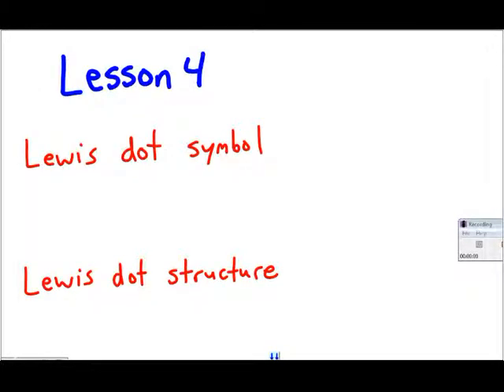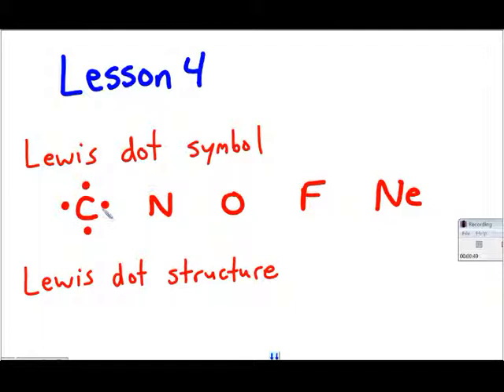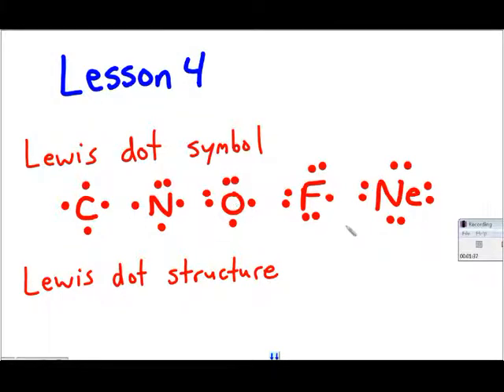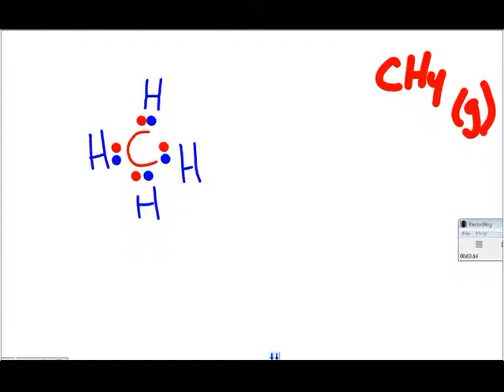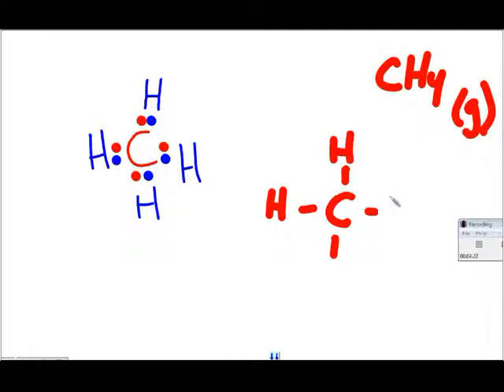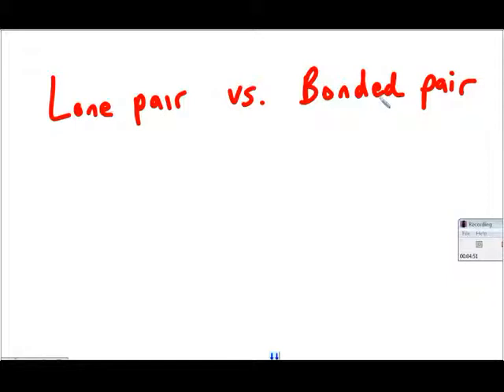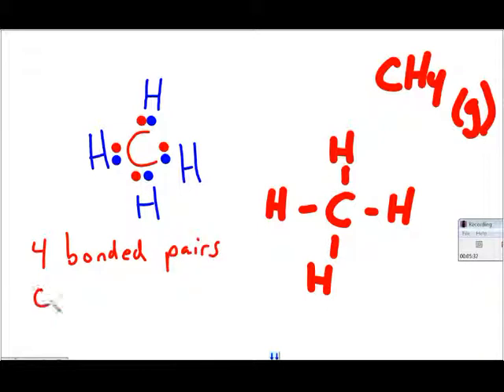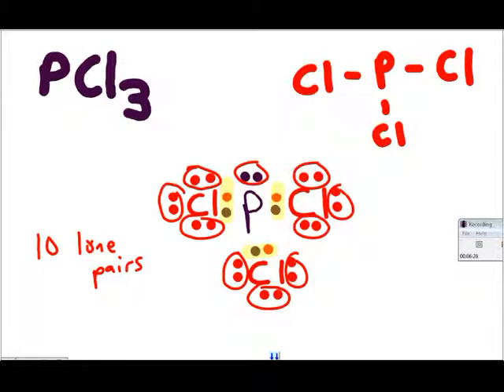Smells Lesson 4 Tutorial - Lewis Dots